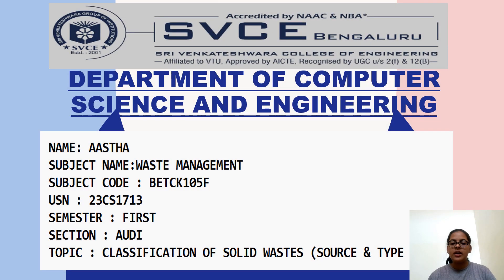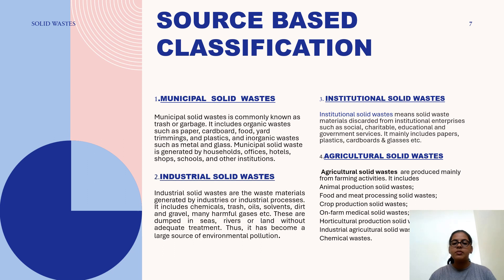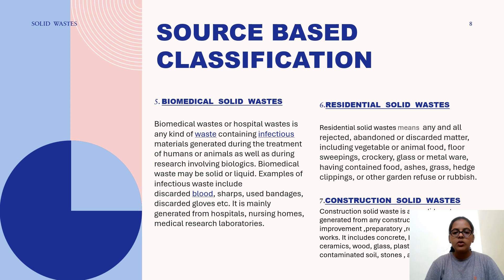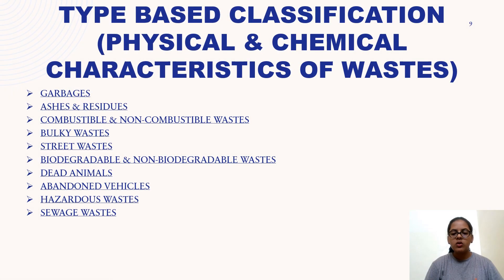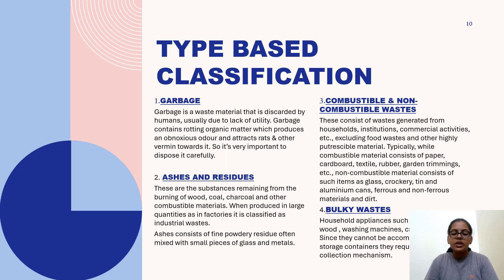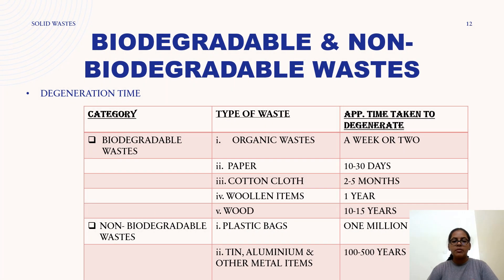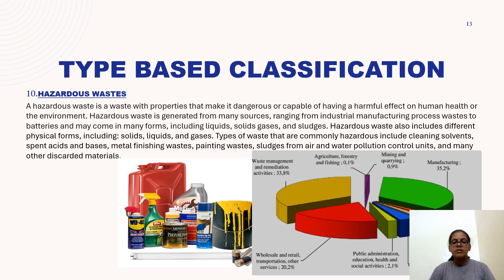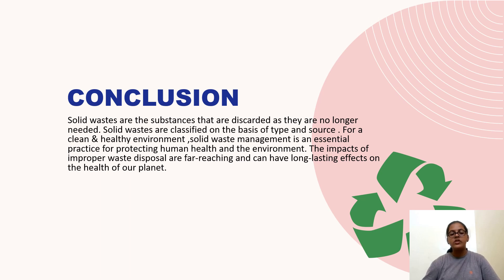Solid Wastes & Its classification on the basis of source & type.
Solid wastes are the organic and inorganic waste materials such as product packaging, grass clippings, furniture, clothing, bottles, kitchen refuse, paper, appliances, paint cans, batteries, etc., produced in a society, which do not generally carry any value to the first user(s). Solid wastes, thus, encompass both a heterogeneous mass of wastes from the urban community as well as a more homogeneous accumulation of agricultural, industrial and mineral wastes. While wastes have little or no value in one setting or to the one who wants to dispose them, the discharged wastes may gain significant value in another setting. Knowledge of the sources and types of solid wastes as well as the information on composition and the rate at which wastes are generated/disposed is, therefore, essential for the design and operation of the functional elements associated with the management of solid wastes.
Two types of classification of solid wastes are on the basis of -
1. Source-based classification
2. Type based classification